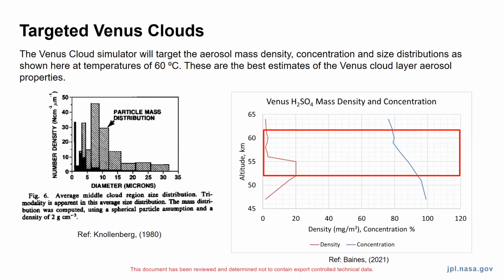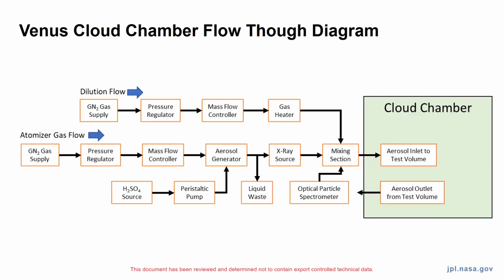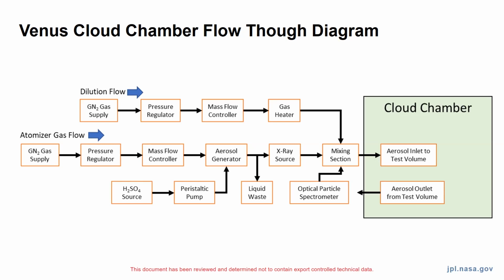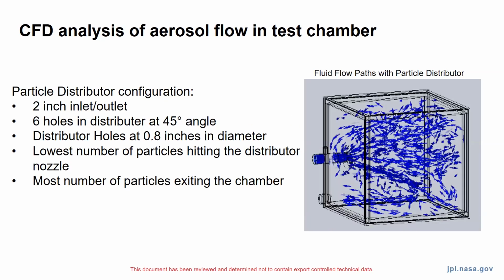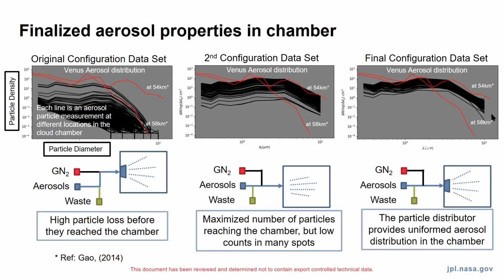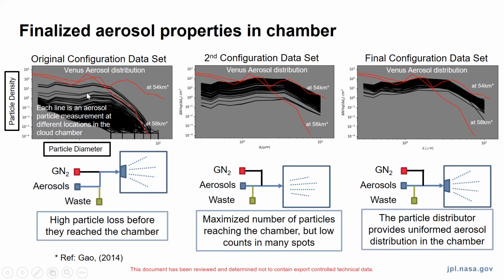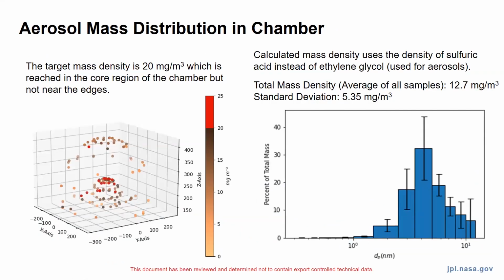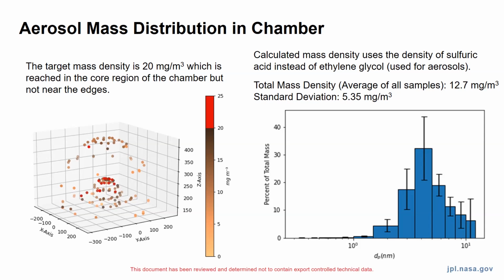Venus Surface and Atmosphere 2023 Day Jan 31 Joseph Salazar Michael Pauken